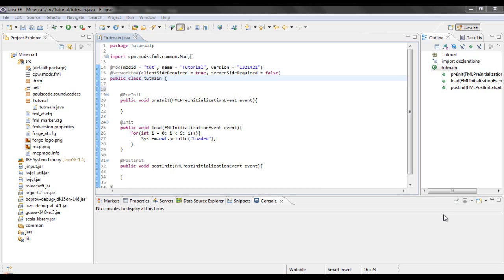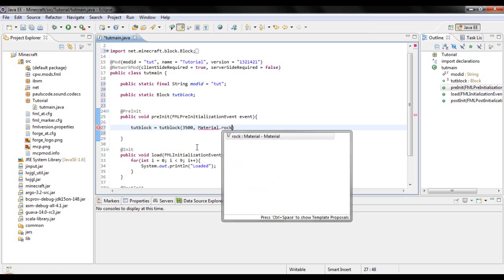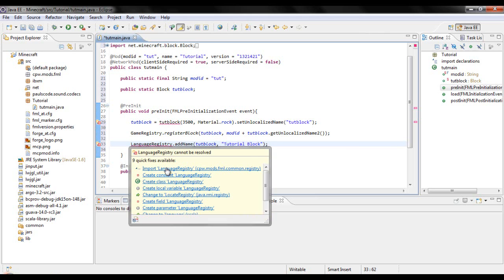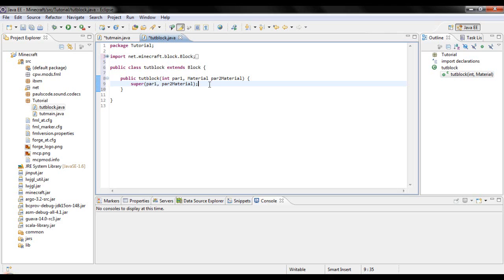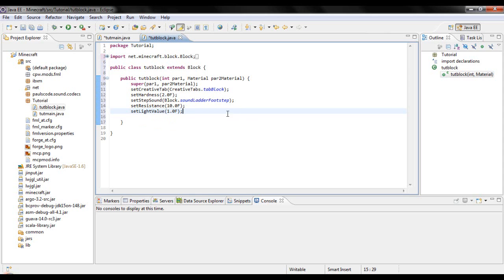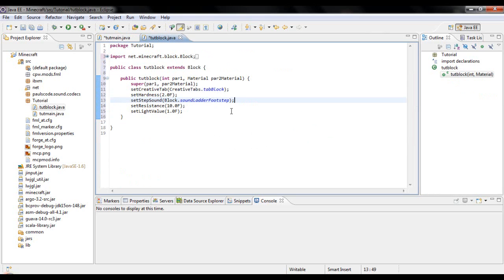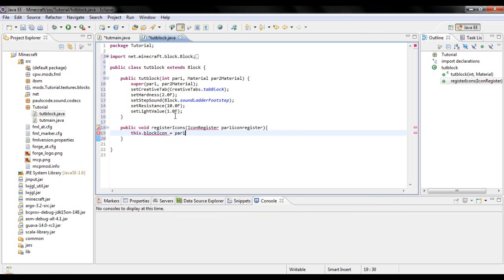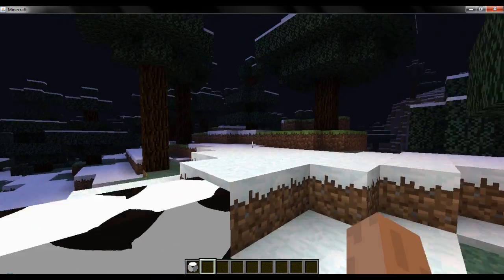Minecraft 1.5.2 Modding |Forge| Creating a custom block and custom textures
Hey guys and welcome to my minecraft forge modding tutorial if you have any questions on what i did or if you have any errors just either send me a message or comment on this video and i will get back to you as soon as i can.

***THINGS NEEDED FOR TUT***